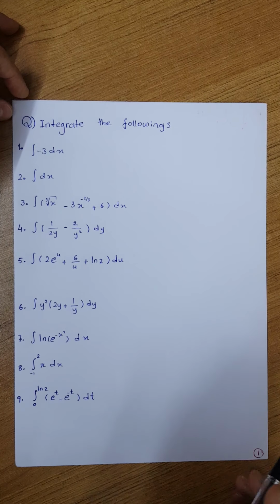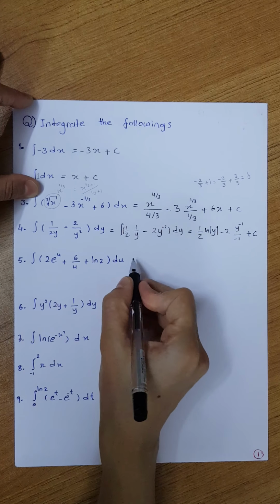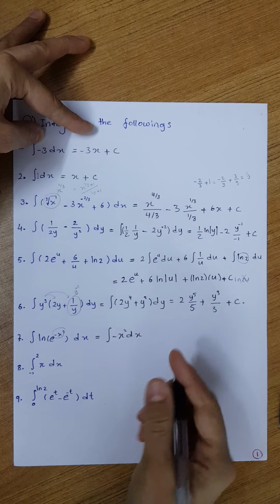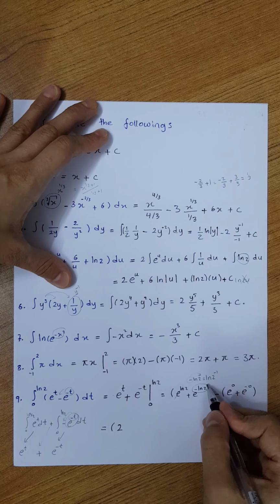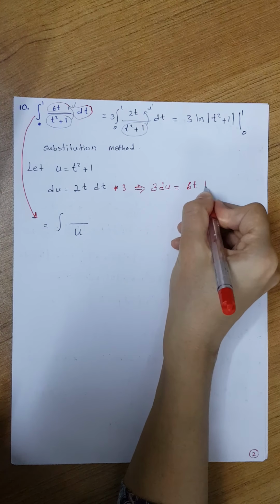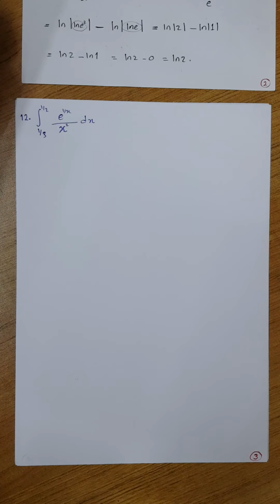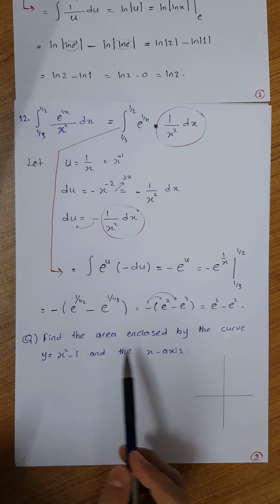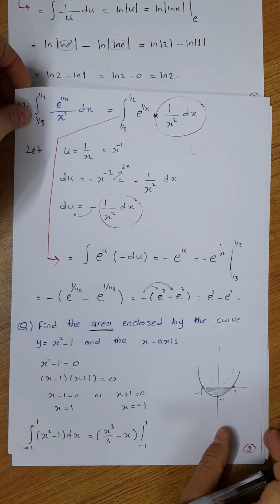Examples on Integration